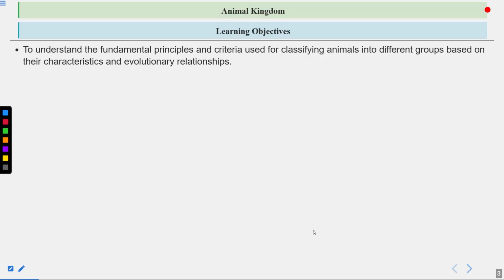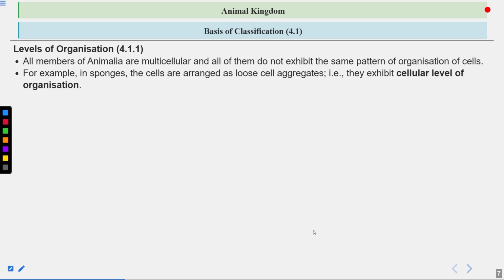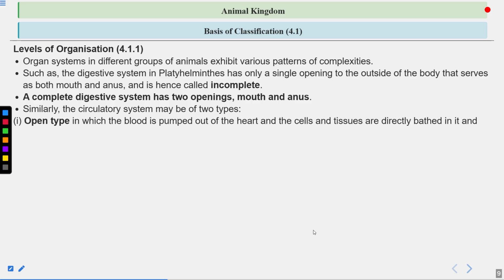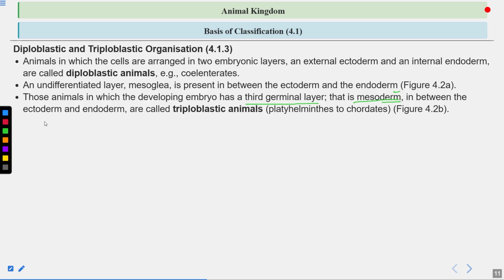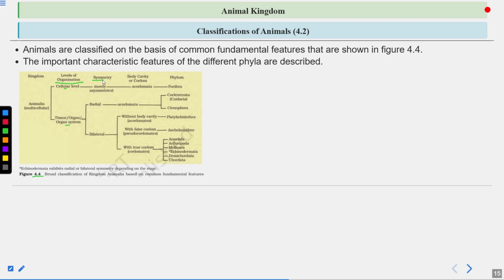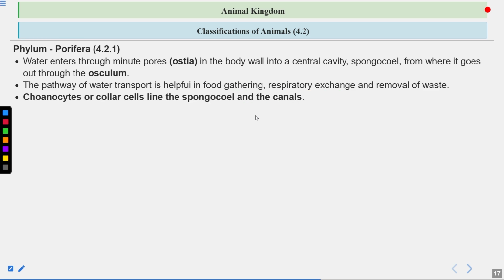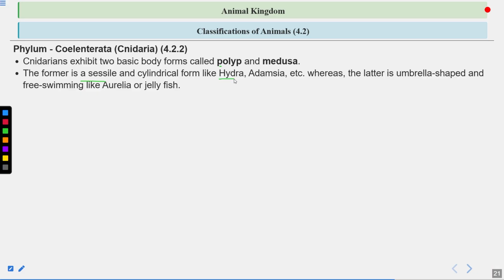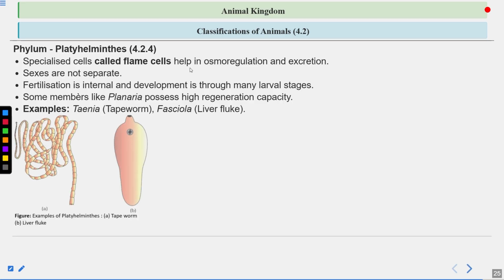Animal Kingdom NEET Theory Part 1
Subject: Biology
Programme Name: Animal Kingdom
Course Name: Medical

This video initiates the discussion on the Animal Kingdom for NEET, covering the fundamental characteristics of animals, basis of classification, levels of organization, symmetry, diploblastic and triploblastic organization, coelom, and patterns of digestion, circulation, and reproduction.

📡 Key Features:
Syllabus-based Content